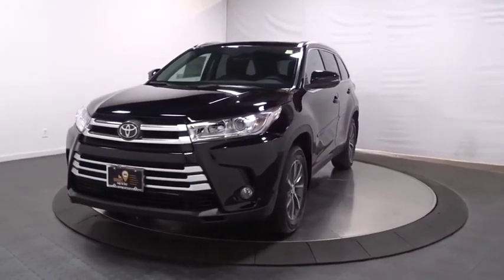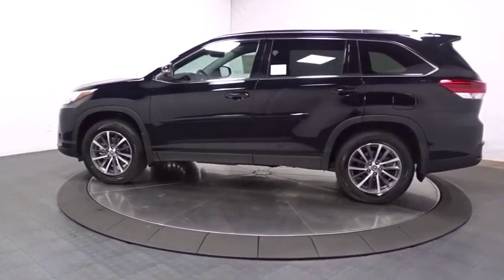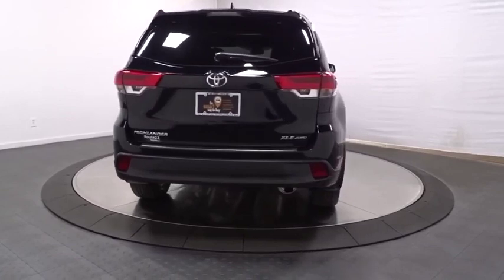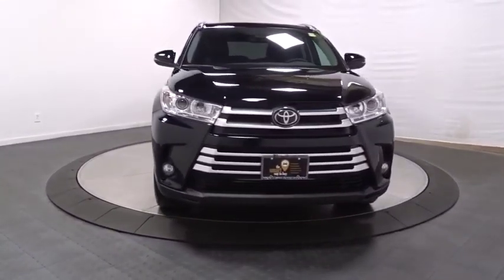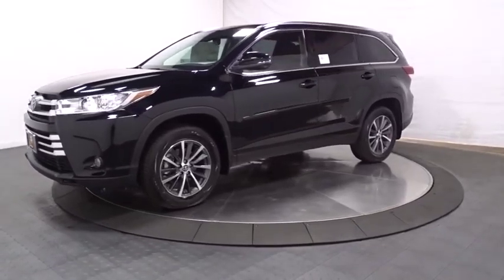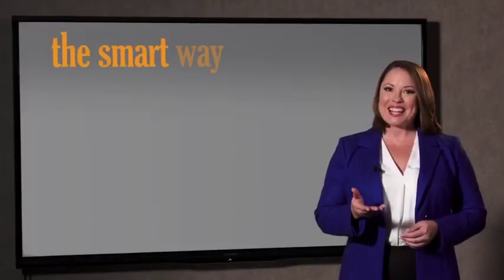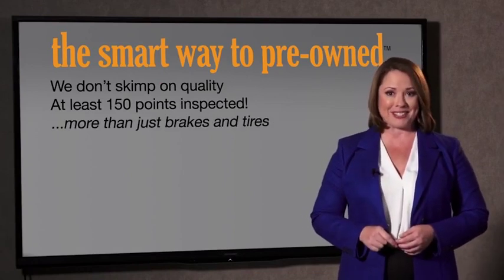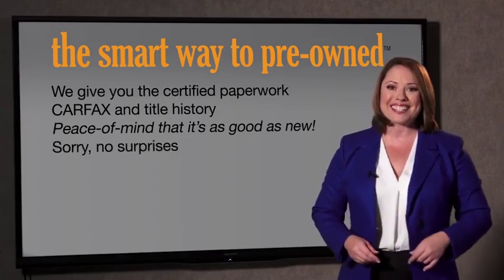2019 Toyota Highlander Hillside, Newark, Union, Elizabeth, Springfield, NJ 192500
2019 Toyota Highlander available in Hillside, New Jersey at Route 22 Toyota. Servicing the Newark, Union, Elizabeth, Springfield, NJ area.

The Smart Way To Buy! Are you tired of hidden fees and bogus rates ruining your search process? Now there's a way to avoid all of the nonsense. Introducing the smart way to buy from Route 22 Auto's. The advantages of the smart way to buy are endless. There is no pressure throughout your search. You can finally feel at ease when purchasing a car. Since there are no hidden fees, there are no surprises or gimmicks revealed when you finally make a decision. Route 22 Autos salespeople are direct and value your time, so there is no back and forth or confusion. They know it's necessary for you to feel comfortable during the buying process and want to be trusted. The smart way to buy is smart for a reason. The team at Route 22 Auto's does Internet research every day to discover the right price for you. They make sure to look at competitors' pricing and numbers from industry experts so you can feel confident that you're getting the best offer possible. The main factors that contribute to your final cost are market value, product availability, days' supply in the market and the product age, color and equipment. It's easy to feel secure with the smart way to buy. This Toyota includes: 50 STATE EMISSIONS SEATING FOR 8: 2ND ROW 60/40 BENCH SEAT Rear Bench Seat Pass-Through Rear Seat ALL-WEATHER FLOOR LINER PACKAGE (TMS) Floor Mats BODY SIDE MOLDING (TMS) (PPO) REAR BUMPER PROTECTOR (TMS) (PPO) *Note - For third party subscriptions or services, please contact the dealer for more information.* Want more room? Want more style? This Toyota Highlander XLE is the vehicle for you. You deserve a vehicle designed for higher expectations. This Toyota Highlander XLE delivers with a luxurious, well-appointed interior and world-class engineering. Enjoy driving? Well now you will get more thrills behind the wheel thanks to the heightened performance of AWD. Better handling. Better traction. Better driving experience.
Radio w/Seek-Scan, Clock, Speed Compensated Volume Control, Steering Wheel Controls and Internal Memory,Radio: Entune Premium Audio w/Nav & App Suite -inc: the Entune Multimedia Bundle (8 high resolution touch-screen w/split screen display, AM/FM CD player, MP3/WMA playback capability, 6 speakers, auxiliary audio jack, USB 2.0 port w/iPod connectivity and control, advanced voice recognition, hands-free phone capability, phone book access and music streaming via Bluetooth wireless technology), Siri Eyes Free, Entune App Suite, Intelligent Touch controls, SiriusXM Satellite Radio w/3-month complimentary SirusXM All Access trial, HD Radio, HD Radio predictive traffic and Doppler weather overlay, AM/FM cache radio, Gracenotes album cover art and integrated back up camera display w/projected path,Window Grid Diversity Antenna,2 LCD Monitors In The Front,Front Fog Lamps,Variable Intermittent Wipers w/Heated Wiper Park,Wheels: 18 Turbine-Look Alloy -inc: painted finish and black center caps,Splash Guards,Roof Rack Rails Only,Steel Spare Wheel,Fully Galvanized Steel Panels,Body-Colored Front Bumper,Black Wheel Well Trim,Chrome Side Windows Trim,Fully Automatic Projector Beam Halogen Auto High-Beam Daytime Running Lights Preference Setting Headlamps w/Delay-Off,Express Open/Close Sliding And Tilting Glass 1st Row Sunroof w/Sunshade,Compact Spare Tire Stored Underbody w/Crankdown,Tailgate/Rear Door Lock Included w/Power Door Locks,Body-Colored Rear Bumper w/Black Rub Strip/Fascia Accent,Lip Spoiler,Clearcoat Paint,LED Brakelights,Tires: P245/60R18 105S AS,Power Liftgate Rear Cargo Access,Body-Colored Power Heated Side Mirrors w/Manual Folding and Turn Signal Indicator,Flip-Up Rear Window w/Fixed Interval Wiper and Defroster,Body-Colored Door Handles,Deep Tinted Glass,Silver Grille,Analog Display,Rear Cupholder,Day-Night Auto-Dimming Rearview Mirror,Manual Tilt/Telescoping Steering Column,Delayed Accessory Power,HVAC -inc: Underseat Ducts and Headliner/Pillar Ducts,Front Center Armrest and Rear Seat Mounted Armrest,Garage Door Transmitter,Outside Temp Gauge,Remote Keyless Entry w/4 Door Curb/Courtesy, Illuminated Entry, Illuminated Ignition Switch and Panic Button,Trip Computer,Leather/Metal-Look Gear Shift Knob,Front And Rear Map Lights,Passenger Seat,Proximity Key For Doors And Push Button Start,Bucket Folding Captain Front Facing Manual Reclining Fold Forward Seatback Rear Seat w/Manual Fore/Aft,FOB Controls -inc: Trunk/Hatch/Tailgate,Cargo Space Lights,Leatherette Door Trim Insert,Driver Foot Rest,Perimeter Alarm,10-Way Driver Seat,Leather/Meta